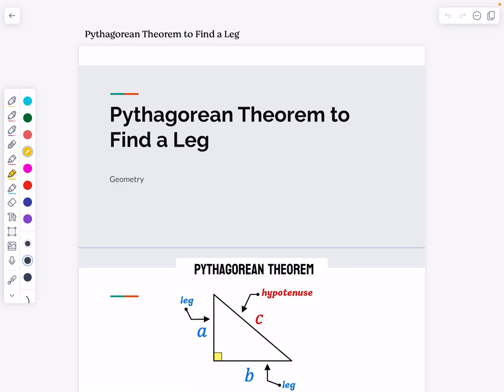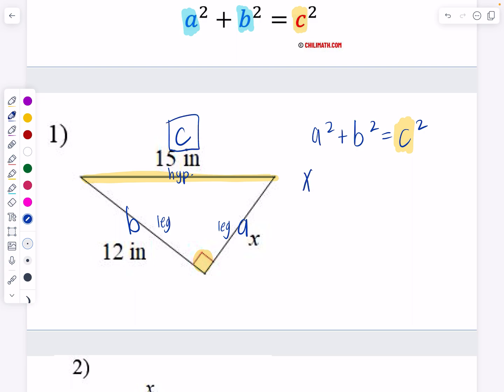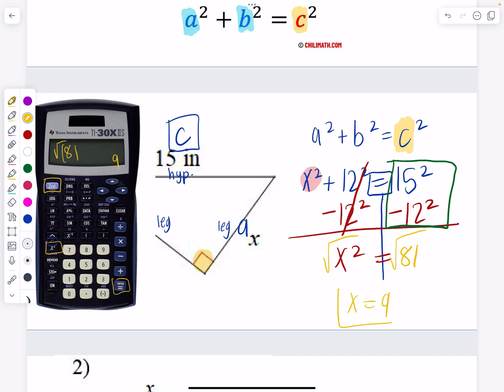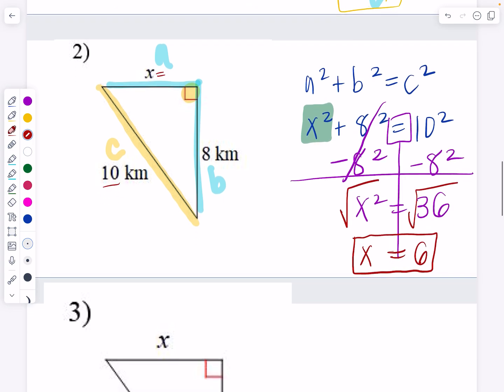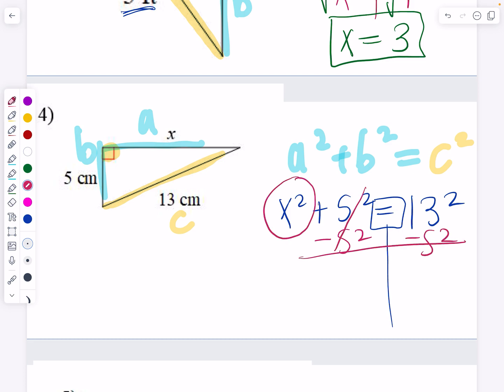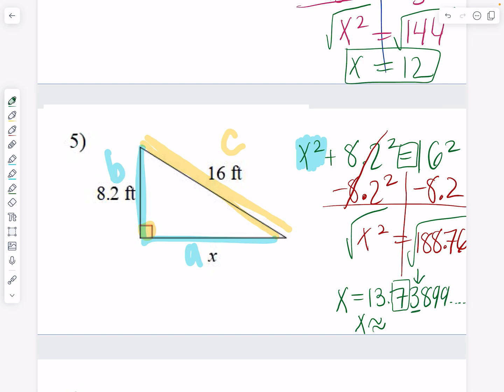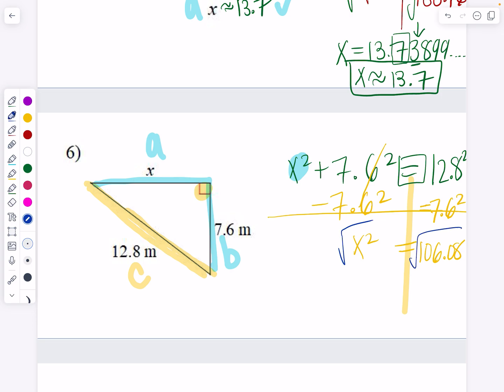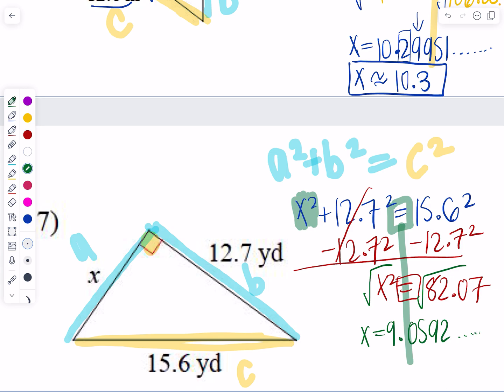Using Pythagorean Theorem to Find a Leg of a Right Triangle